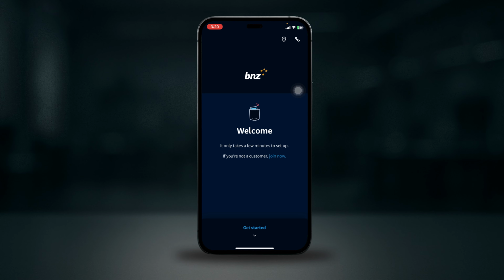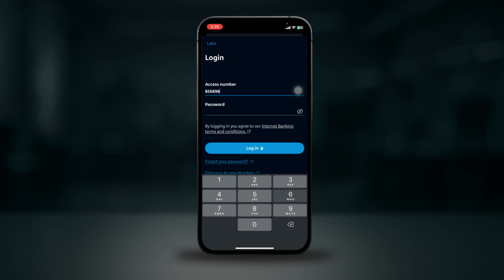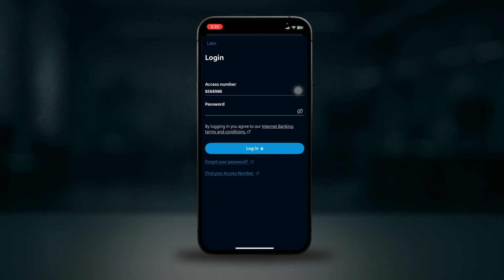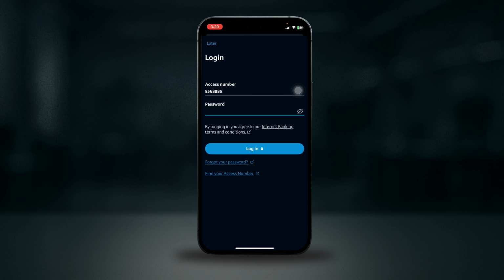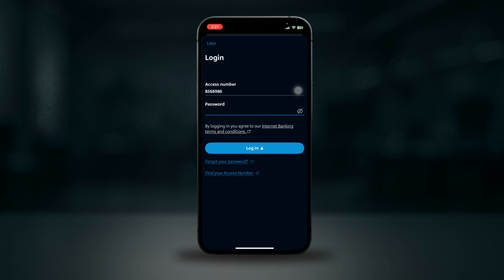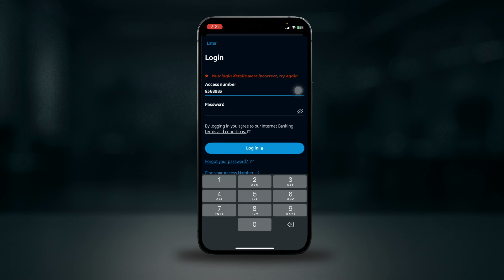How to Log In to Bank of New Zealand Internet Banking | BNZ Login Tutorial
Having trouble logging in to BNZ Internet Banking? This step-by-step guide shows how to securely access your BNZ online account using the web or mobile app.

In this tutorial, you’ll learn:

How to access the BNZ Internet Banking login page

Entering your username and password correctly

Using two-factor authentication (2FA) or security codes

What to do if your login fails or your account is locked

Tips for secure and smooth login every time

Follow these steps to successfully log in to your BNZ account and manage your banking online.